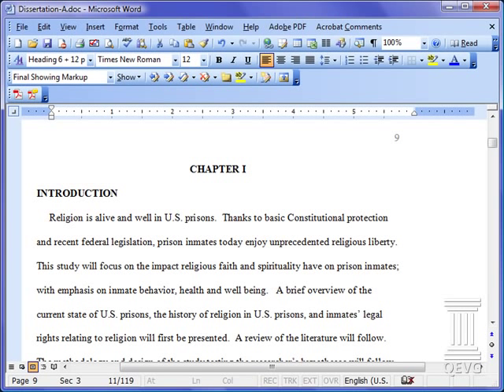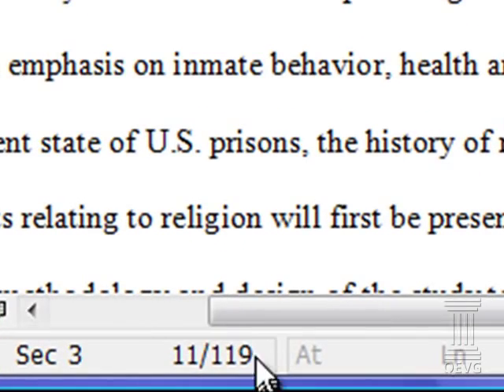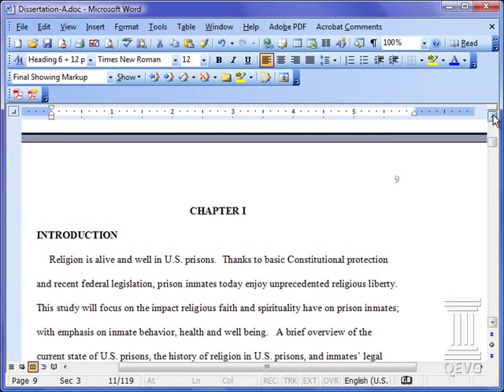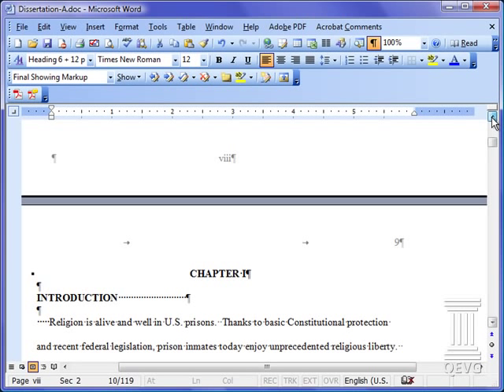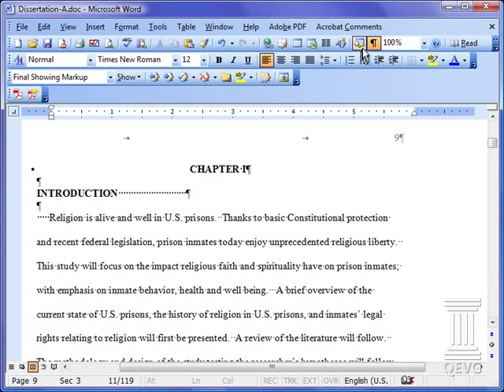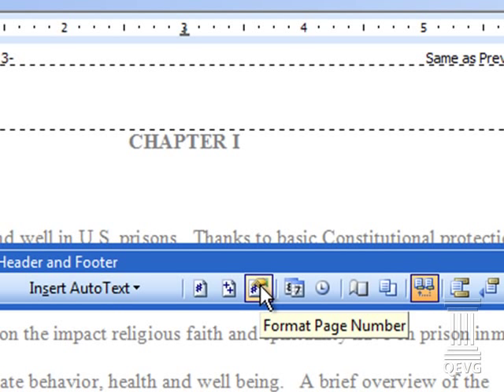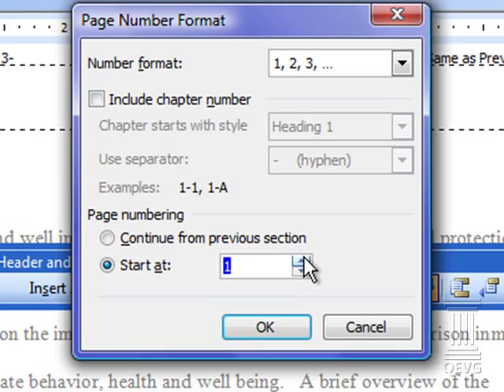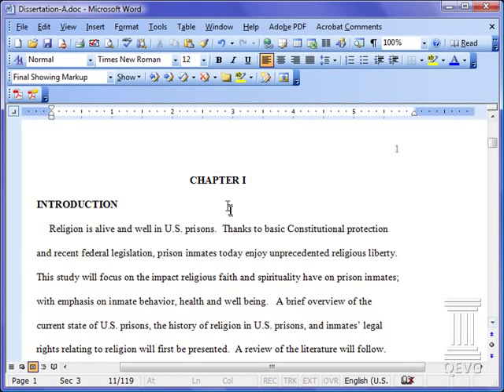Changing Pagination in MS Word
How to change the displayed page numbers in MS Word.